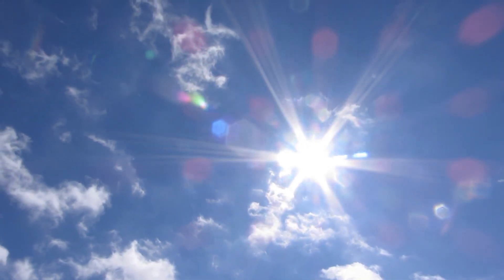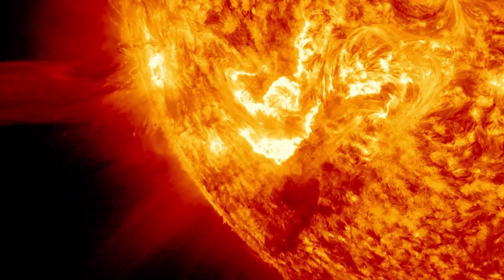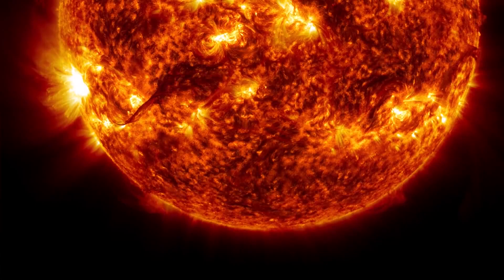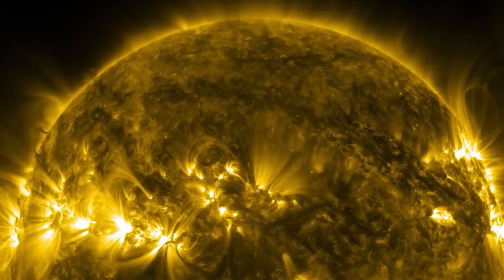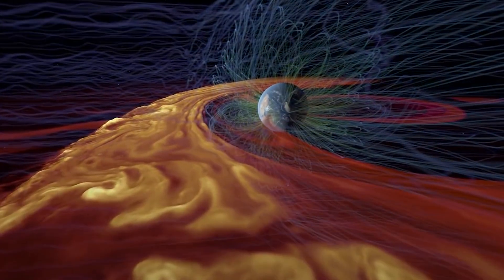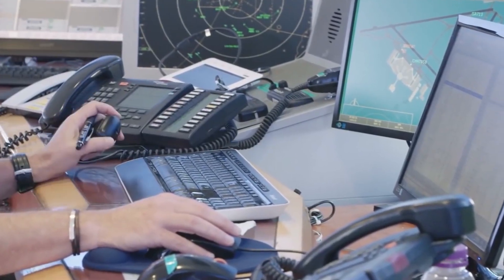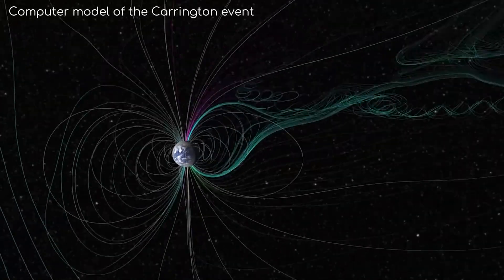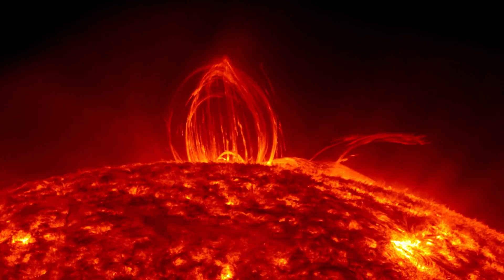Why Solar Winds Are 10 Times Hotter When They Hit Earth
The sun is a flaming ball of hot gas, full of energy. As such, it also has the power to launch energetic charged particles into space. As they move away from the sun, they ought to cool down more and more. But satellite data shows otherwise; when particles from the solar winds reach Earth, they are actually ten times hotter than they should be.
Why is this happening? What’s going on with those particles and the sun? And what can the solar winds do to our planet Earth? Find out more in today’s video.